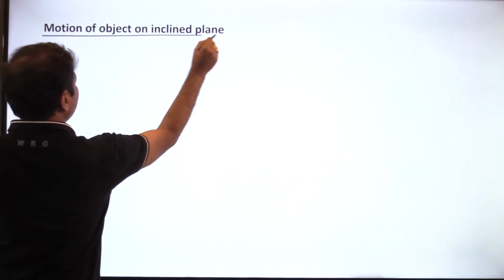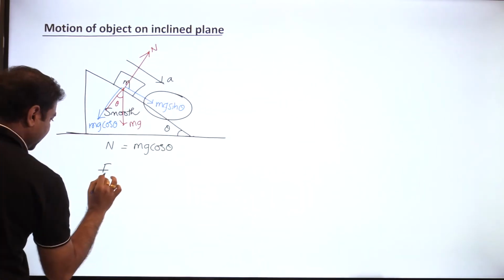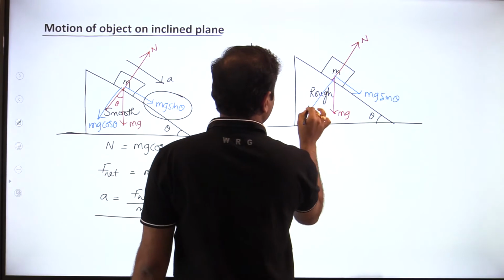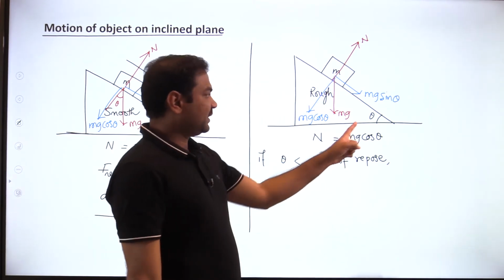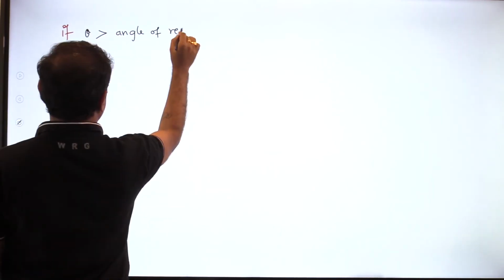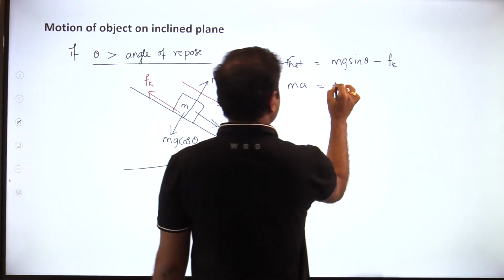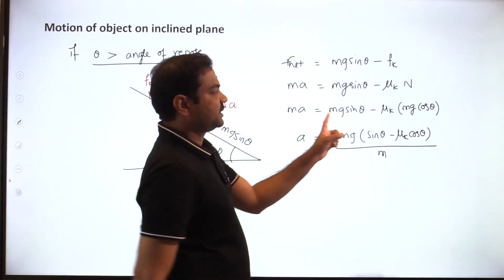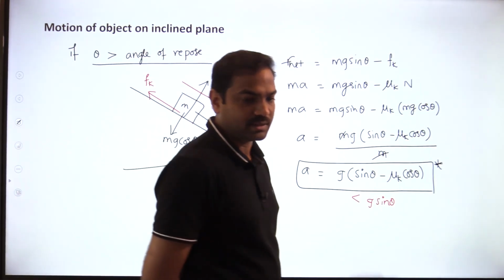FRICTION | MOTION OF AN OBJECT ON A ROUGH INCLINED PLANE FRICTION |JEE MEAINS -NEET LEVEL | HIGH END